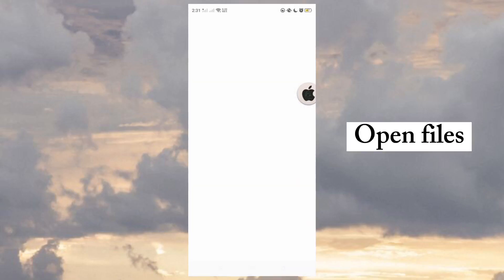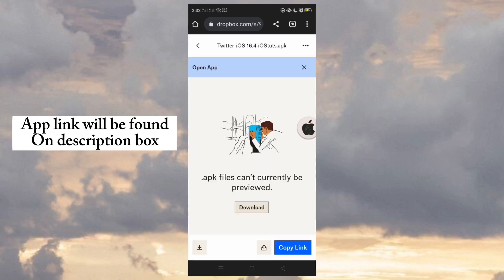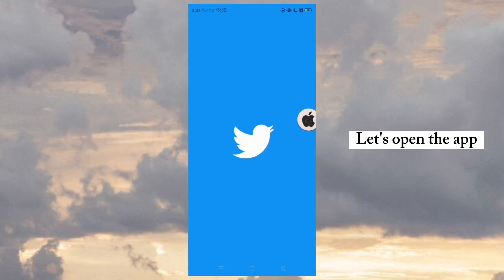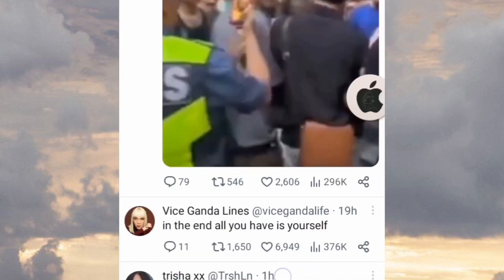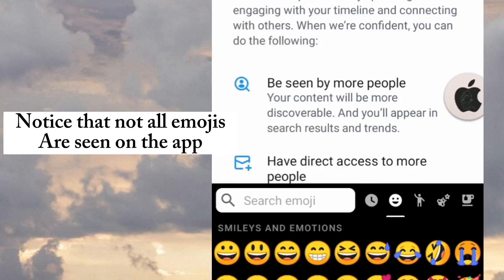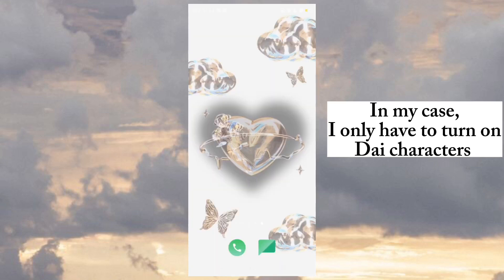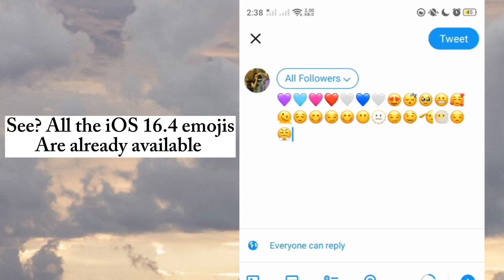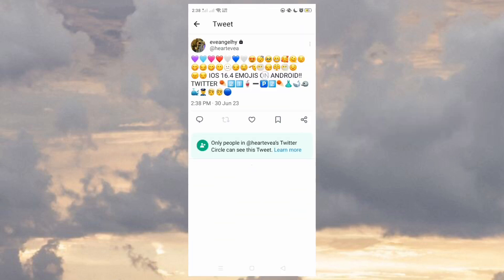iOS 16.4 Twitter with new Emojis on Android